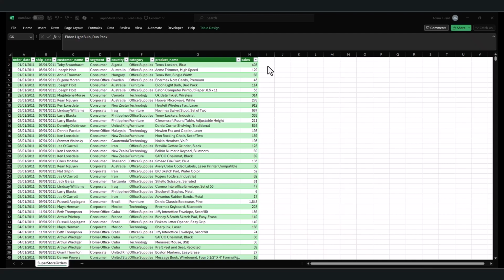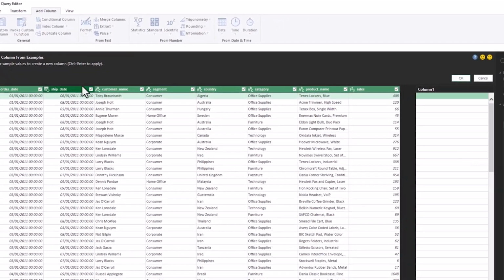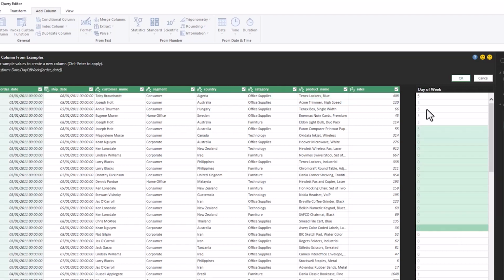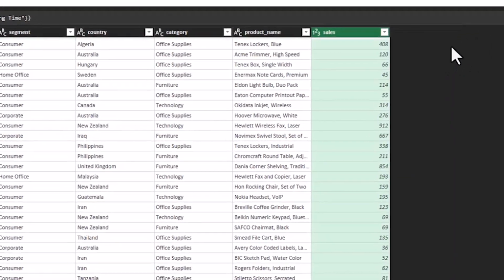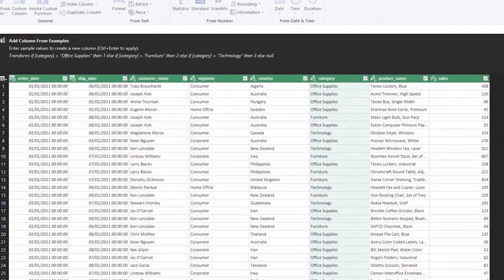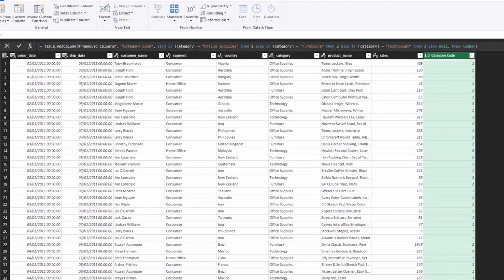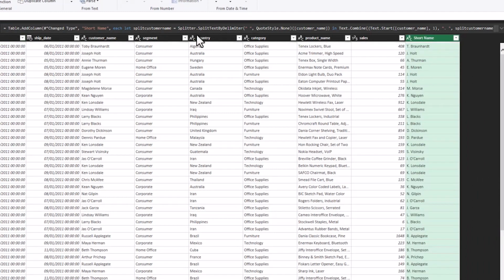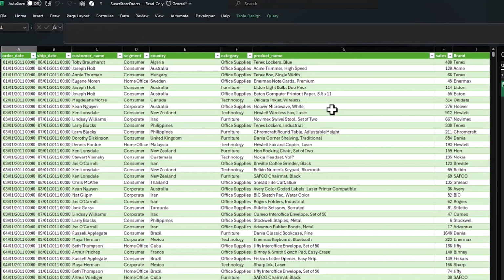Power Query - How to create columns from Examples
Unlock the full potential of Excel Power Query with our comprehensive guide on the "Column from Examples" feature! 🌟 In this tutorial, we'll dive into four hands-on examples, showcasing how to streamline date calculations, enhance string manipulation, and implement categorical encoding with ease. Perfect for Excel users of all levels, this video will guide you through each step, demonstrating the power and flexibility of creating columns from examples. Boost your Excel efficiency and transform your data handling skills today!